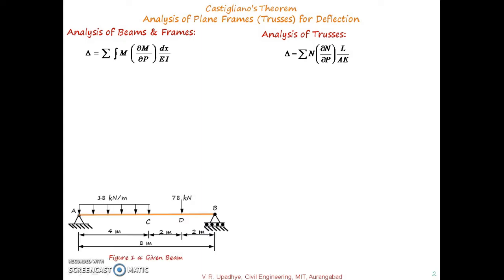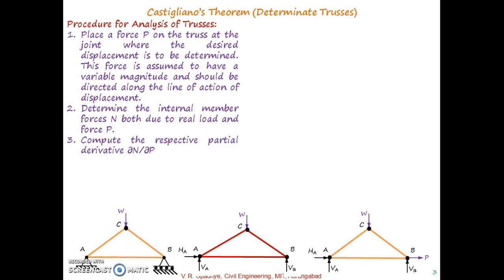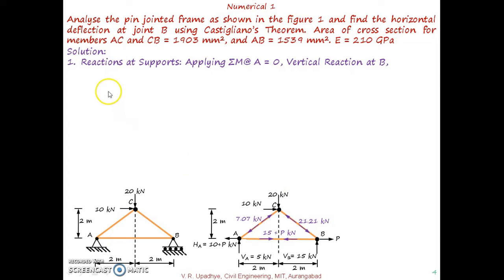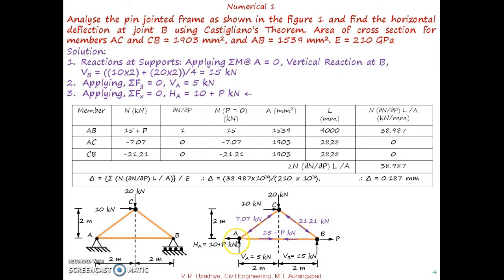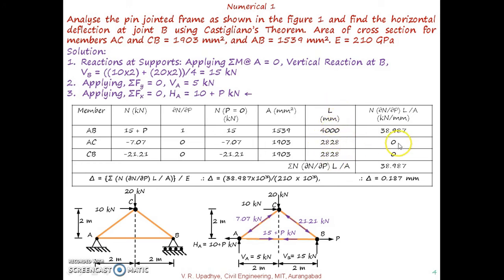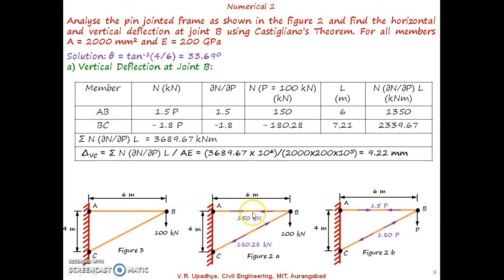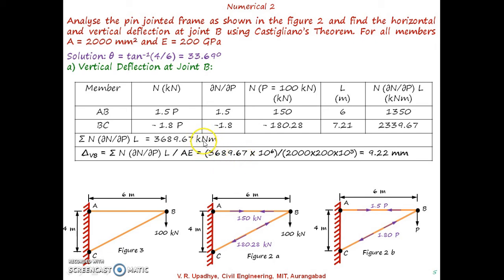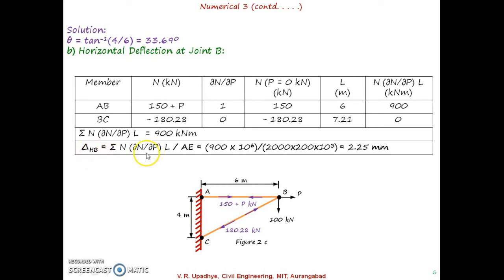SM II Module 1 Part B Lecture 6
In this lecture, procedure for analysis of trusses (Pin Jointed Frames) using Castigliano's Theorem for deflection at joints is discussed. Two numerical related to Statically Determinate Trusses are discussed.